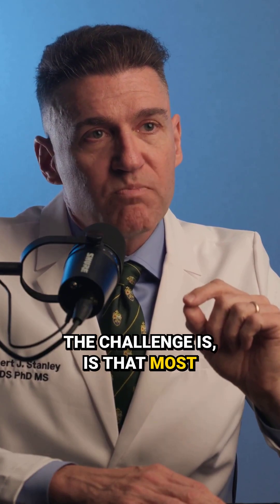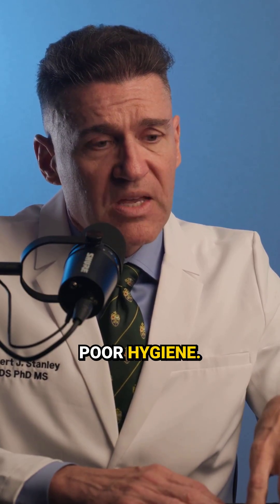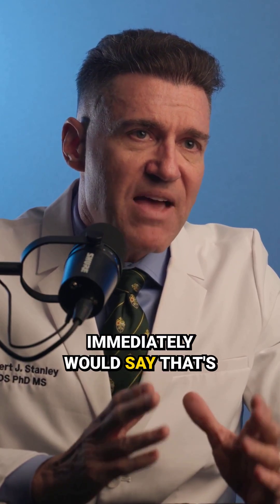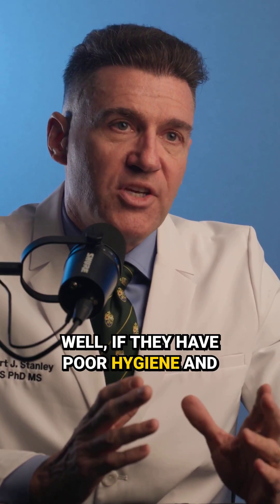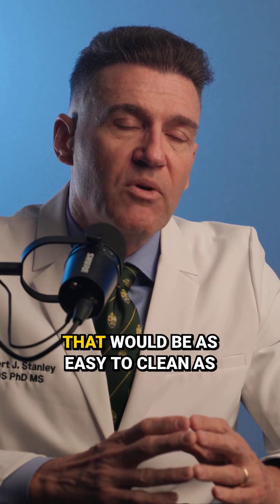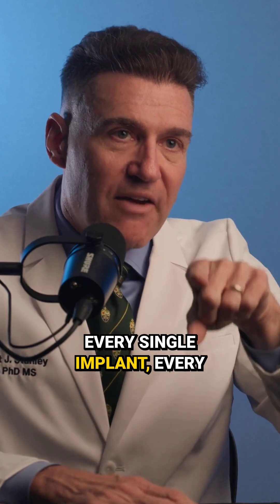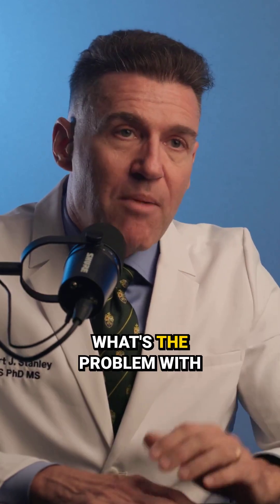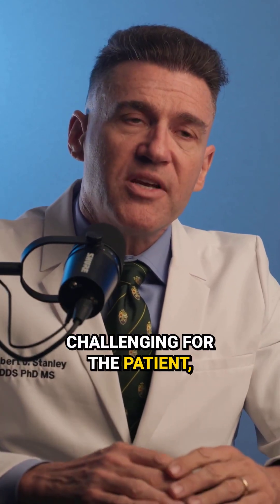The impact of genetics on dental hygiene habits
Thinking about full-arch solutions? In this video, Dr. Robert Stanley. the Smile Engineer, breaks down the key differences between FP1 and FP3 prosthetic designs for All-on-X cases—and why FP3 often wins when it comes to long-term hygiene and patient maintenance.

He dives into the role of fluid dynamics, including how tools like Waterpiks and Waterlase interact with different prosthetic shapes and contours. If you're a dentist placing or restoring All-on-X, understanding the nuances of design and how it impacts cleanliness is critical. Learn how to set your patients up for success—both surgically and hygienically.